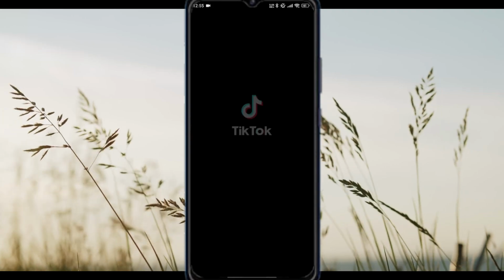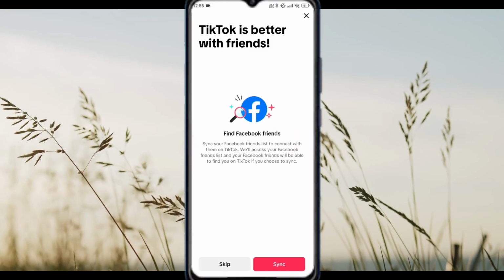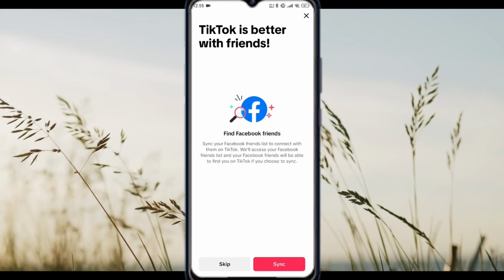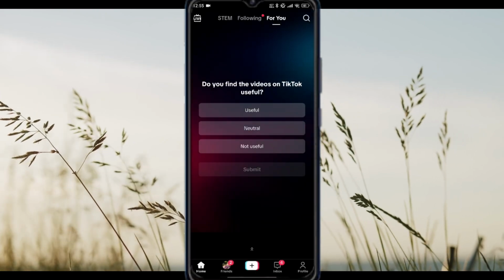How to Fix Tiktok Account Not Working 2025?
If your TikTok account isn't working, it can be due to various reasons like app glitches, server issues, or problems with your internet connection. Sometimes, the issue may stem from a technical error on TikTok's end, or a bug in the app that prevents you from logging in or accessing certain features. Another common issue is an outdated version of TikTok, which can cause login issues or lead to unexpected crashes.

To fix this, try restarting the app and ensuring you have the latest version installed. If that doesn’t work, clear the cache, check your internet connection, or try logging out and back in. If your account is still not working, you might need to contact TikTok support for further assistance, especially if the issue is account-specific.